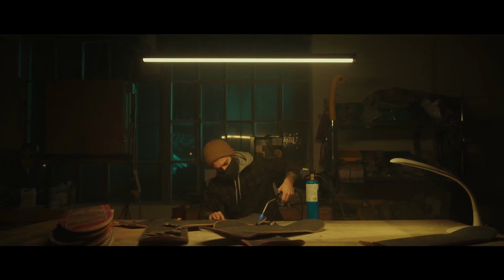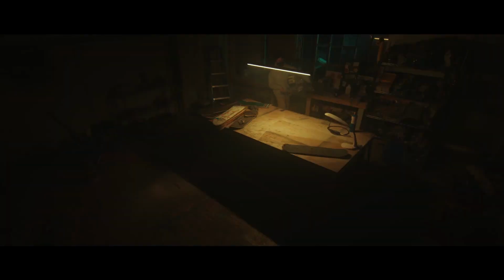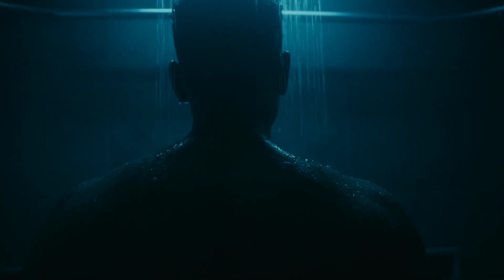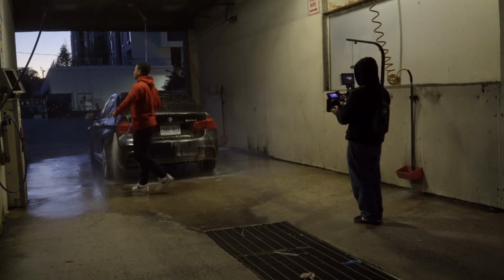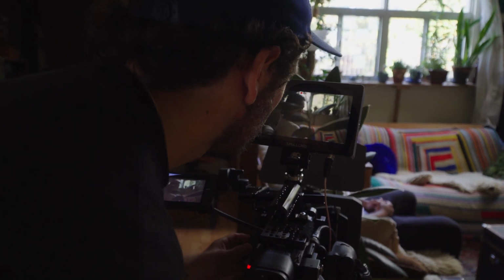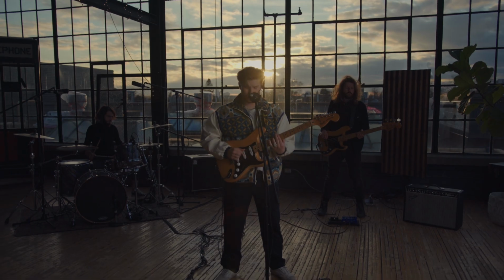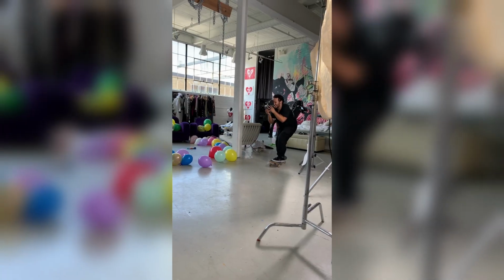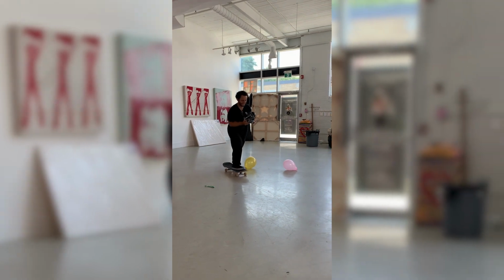My favourite (cheap) camera movement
Gear used:
Favourite Camera Case
My Tripod
Camera Monitor
Hard drive
Favourite Beginner Light
Essential 5 in 1 Reflector
My Mic
Cheap Negative Fill
Tube Magnets
Tube Clips
Essential Tape
My Favourite Book

0:00 Intro
0:31 Tripod
1:38 Handheld
2:34 Dana Dolly
3:25 Skateboard
3:53 Outro